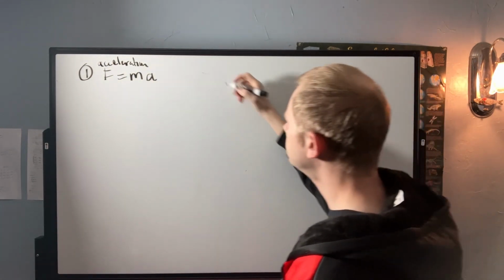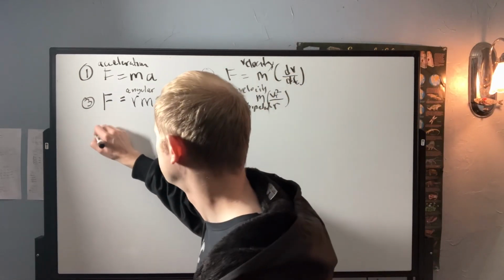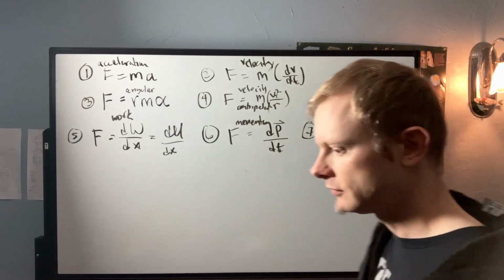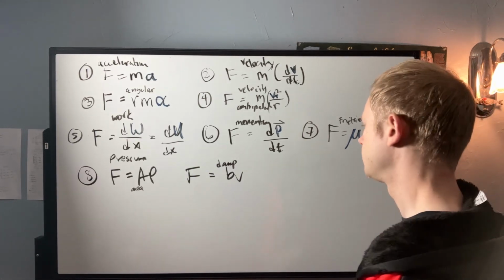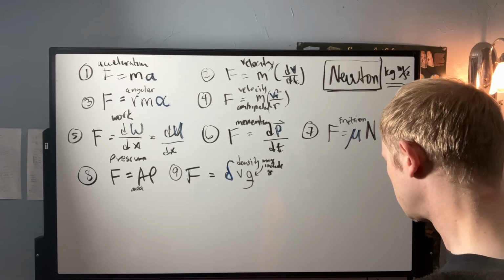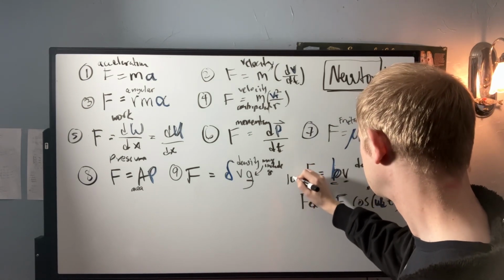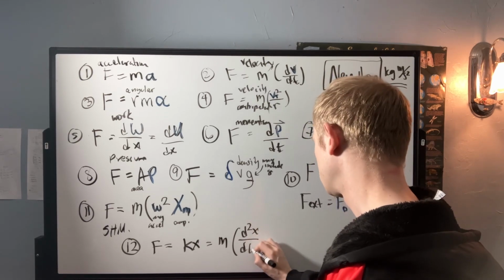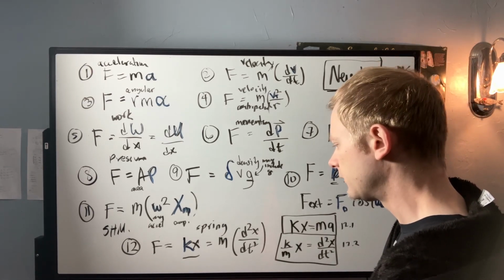Force - Physics I (Mechanics)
The calculation of forces in space involves several key equations. Explore the different ways force manifests in extraterrestrial environments.

00:00 Acceleration
00:26 Velocity
00:54 Angular Acceleration
01:09 Centripetal Force
01:39 Work, Potential Energy
02:14 Momentum
02:35 Friction
03:36 Pressure
04:22 Density
05:00 Newtons (Reminder)
06:38 Simple Harmonic Motion
07:34 Spring Force